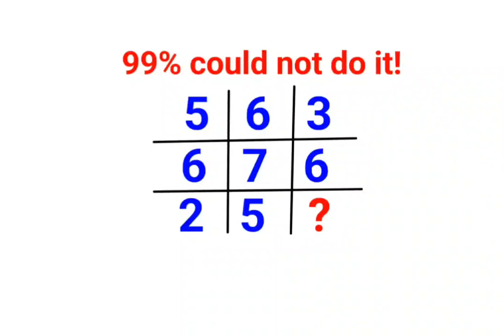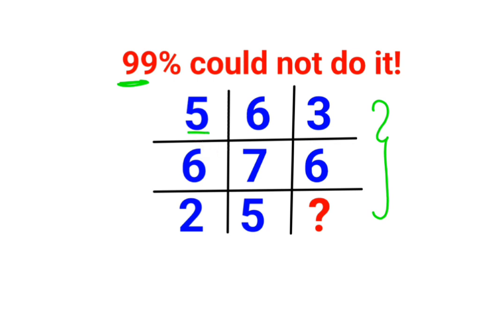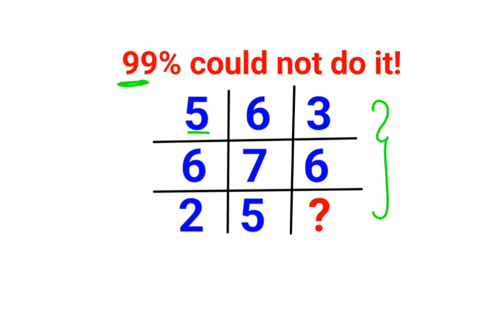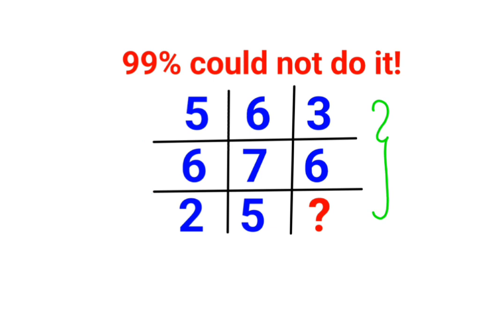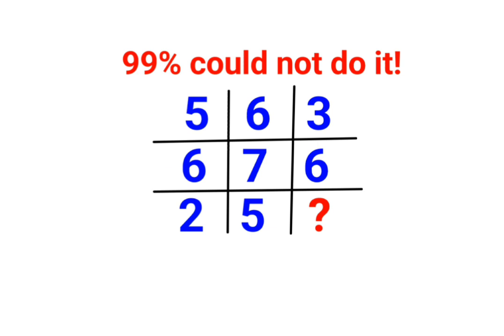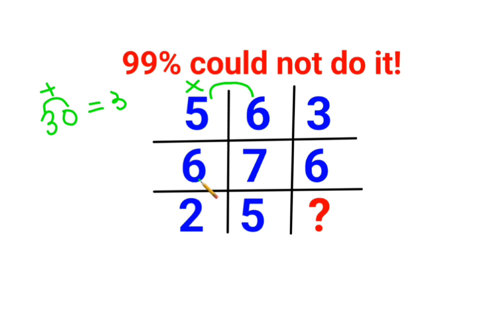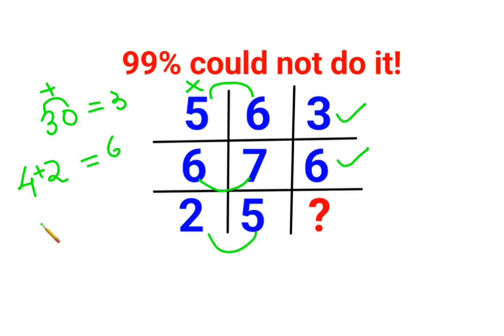Literally 99% failed to solve this maths puzzle! Can you?